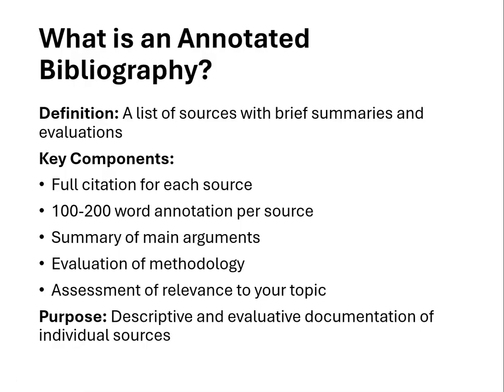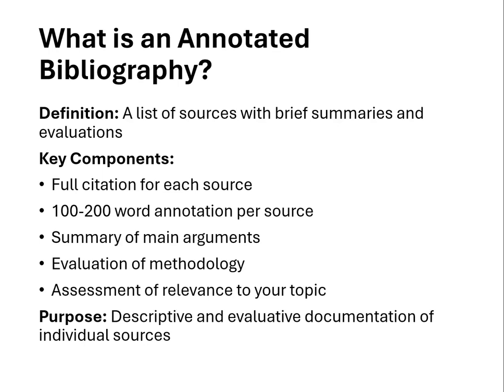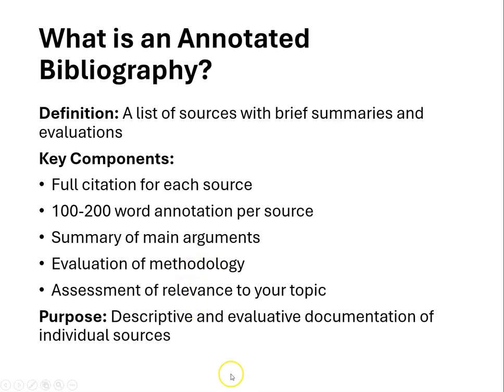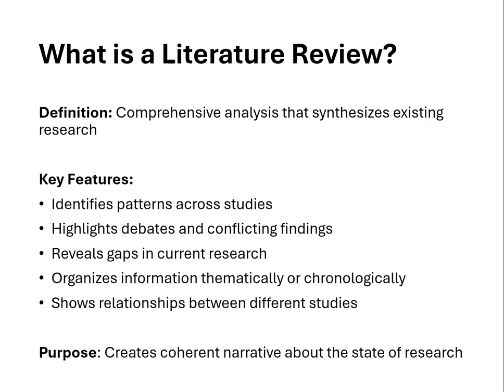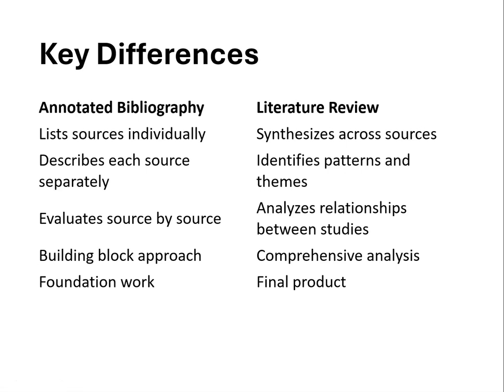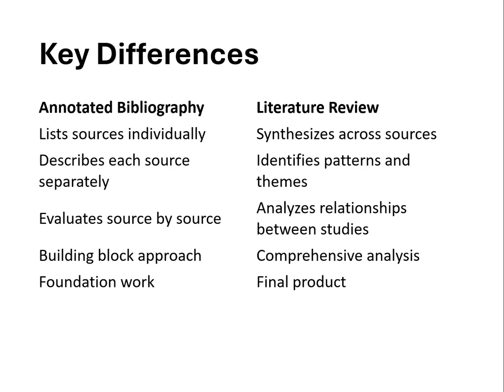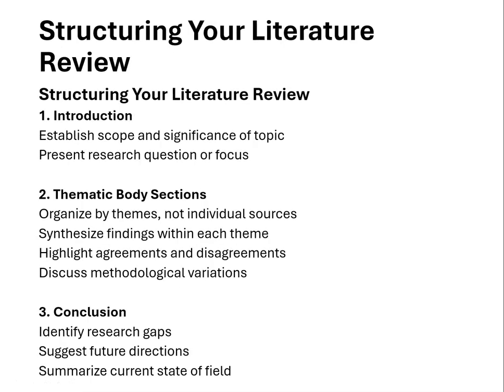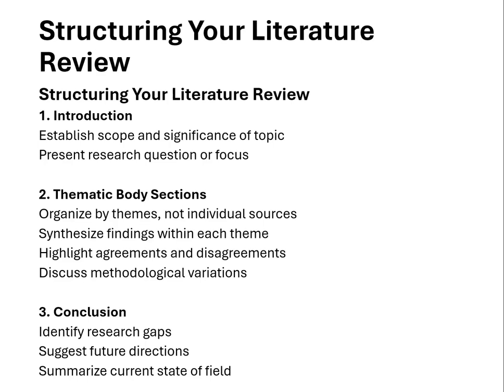Annotated Bibliographies vs. Literature Reviews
An annotated bibliography and a literature review serve different purposes in academic research, though they're closely related.

An annotated bibliography is essentially a list of sources with brief summaries and evaluations of each source. Each entry includes the full citation followed by a paragraph (typically 100-200 words) that summarizes the source's main arguments, methodology, and relevance to your research topic. It's descriptive and evaluative but doesn't synthesize information across sources.

A literature review, conversely, is a comprehensive analysis that synthesizes existing research on a topic. Rather than describing sources individually, it identifies patterns, debates, and gaps across the entire body of literature. It organizes information thematically or chronologically, showing how different studies relate to each other and to your research question.

An annotated bibliography serves as an excellent foundation for a literature review because it forces you to thoroughly understand each source before attempting synthesis. The annotations help you identify key themes, methodological approaches, and conflicting findings that will become the organizational framework for your literature review.

When transitioning from annotated bibliography to literature review, structure the review around themes rather than individual sources. Begin with an introduction establishing the scope and significance of the topic. Organize the body into thematic sections that group related studies, highlighting agreements, disagreements, and methodological variations. Each section should synthesize findings rather than simply summarize individual studies.

Conclude by identifying research gaps and suggesting future directions. This thematic approach transforms your collection of individual source evaluations into a cohesive analysis of the field's current state.

Susan Smith Nash, Ph.D.